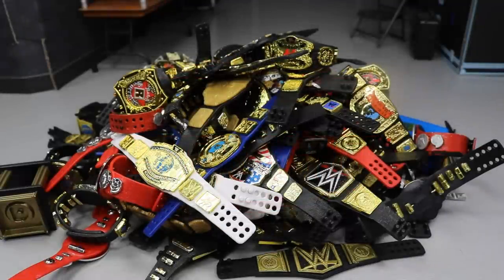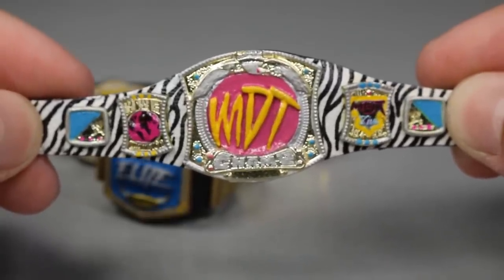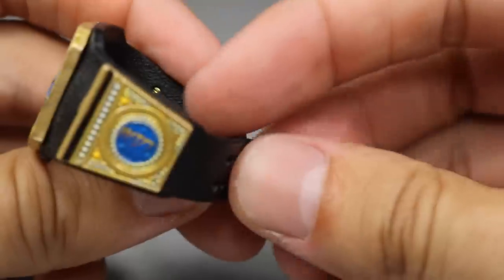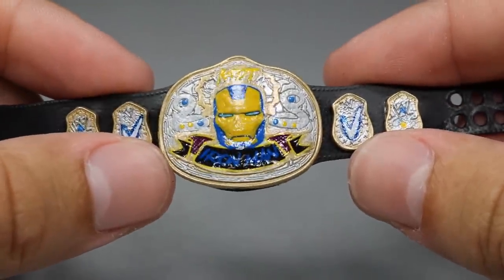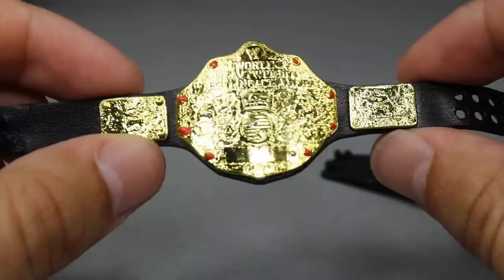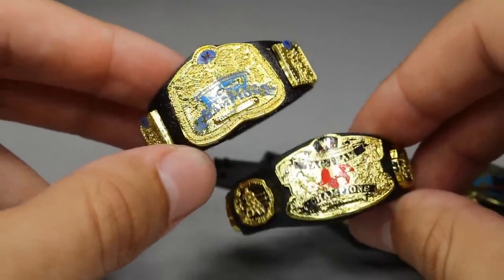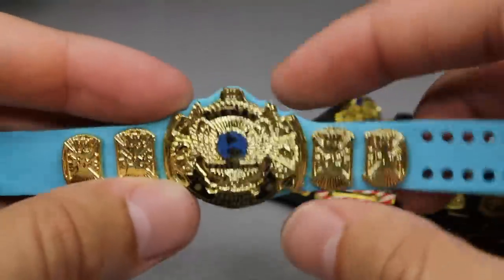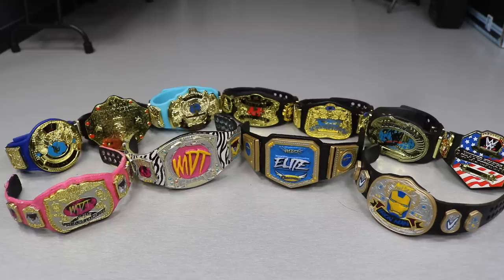MY FAVORITE WWE FIGURE BELTS! (UPDATED)